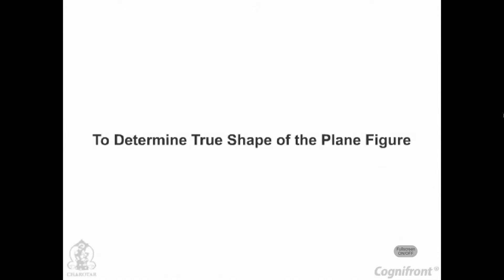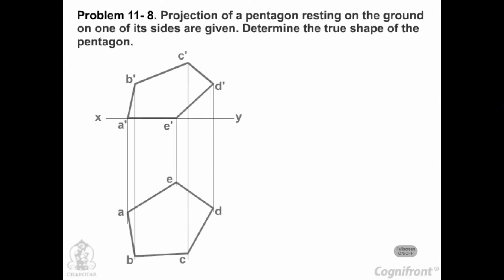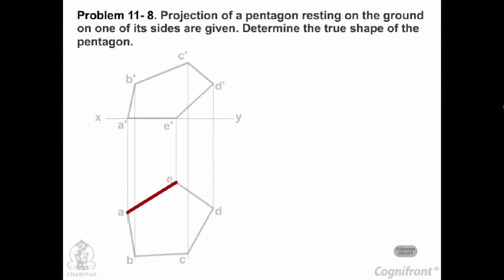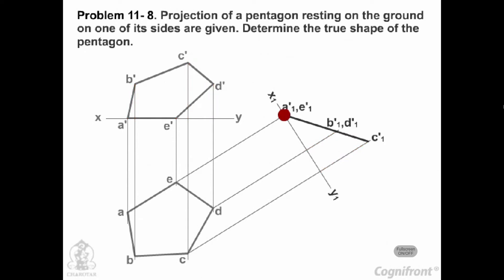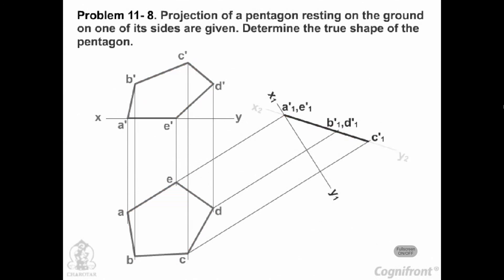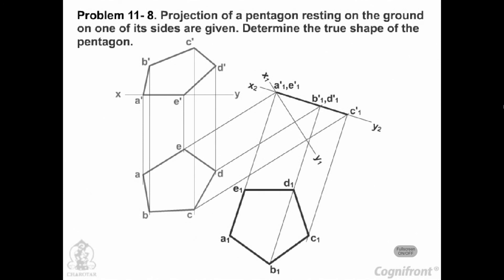Module-26-To Determine True Shape Of a Plane Figure